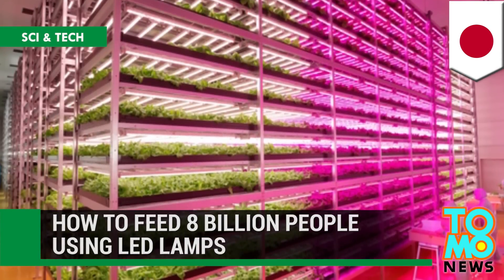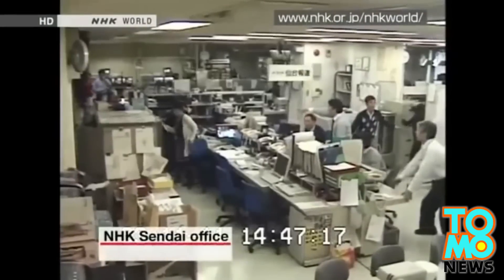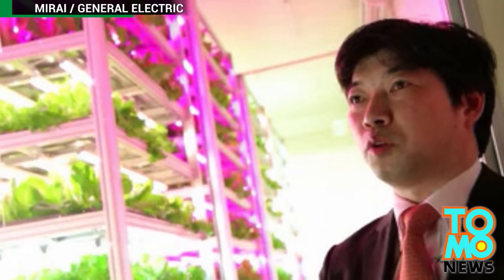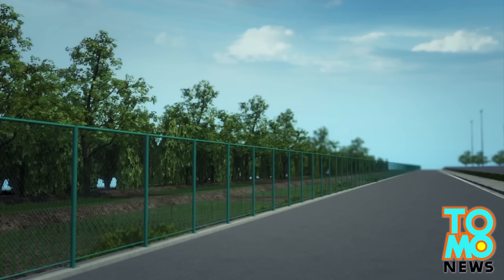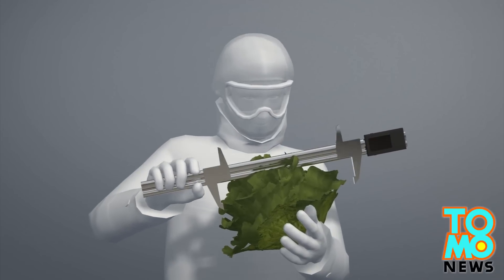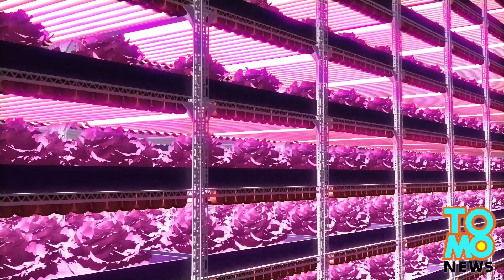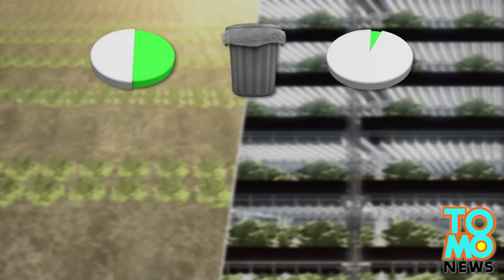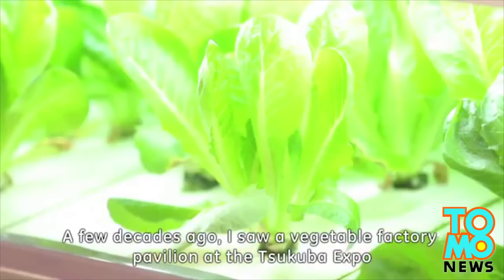Shigeharu Shimamura teams up with GE to grow lettuce indoors faster, cleaner and cheaper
A 2300 square meter former semiconductor plant has become the world's largest indoor vegetable farm, thanks to Shigeru Shimamura and special LED lights from General Electric.

The farm produces 10,000 heads of lettuce per day all while using less than 1% of the water needed for a normal farm, and none of the weather or pest related risks that come with growing outdoors. Produce waste is also slashed from 50 to just 10% as well.

Shimamura's indoor farming company, Mirai, has partnered with GE and is looking to set up similar operations in locations around the world, starting with Hong Kong and Russia.